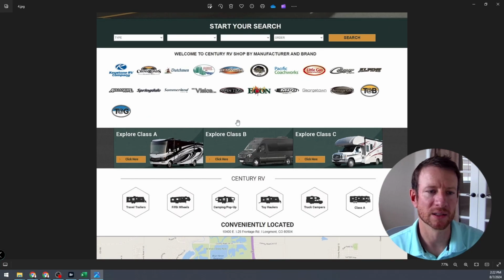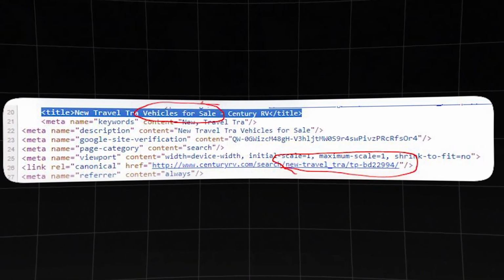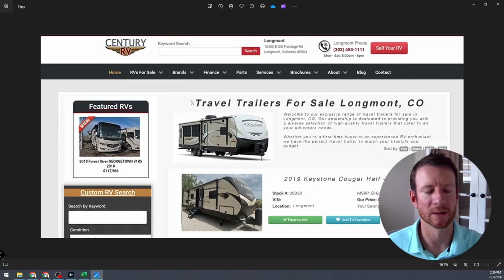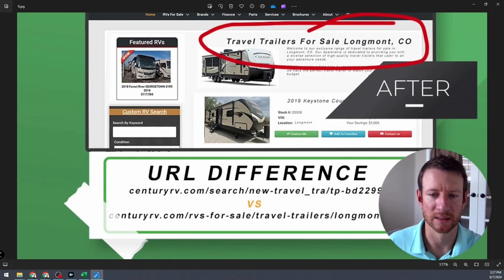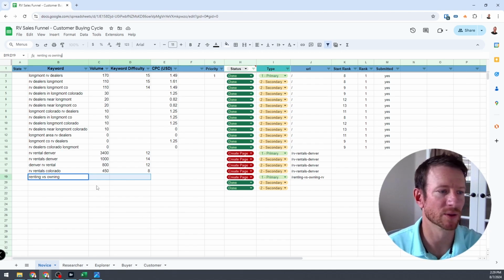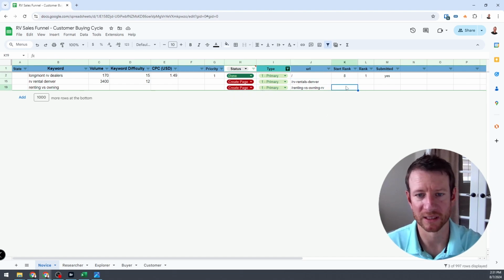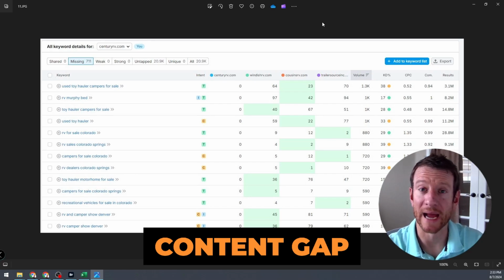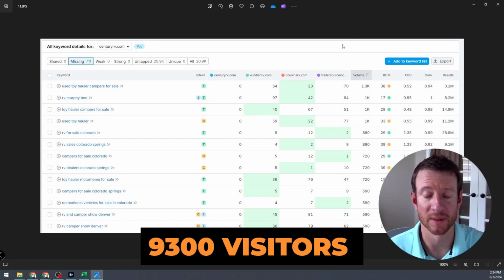Auto Dealer Web Design For RV Dealers? Case Study & Real Impact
See how switching from a traditional auto dealer web design to a custom RV-focused digital strategy increased traffic by 338% for Century RV, leading to a significant business transformation and acquisition. In this video, we break down the critical reasons why auto dealer websites fail RV dealerships and how a specialized approach can drive real results. Learn from our case study and get actionable insights to enhance your RV dealership's online presence."

This title and description are designed to capture attention, highlight the key benefits, and include relevant keywords to optimize the video for search.